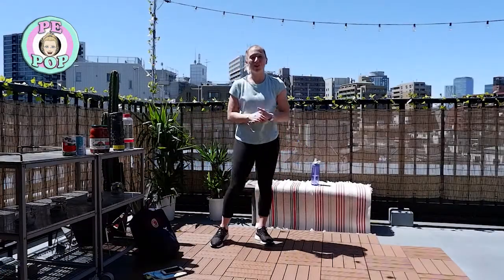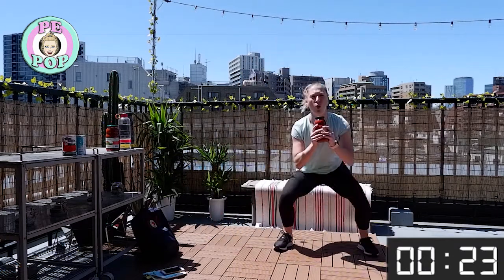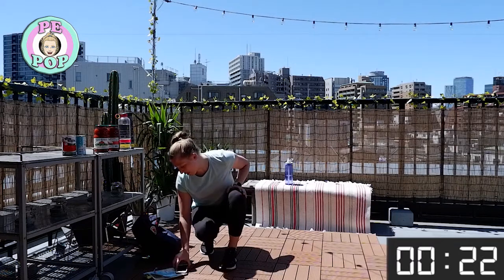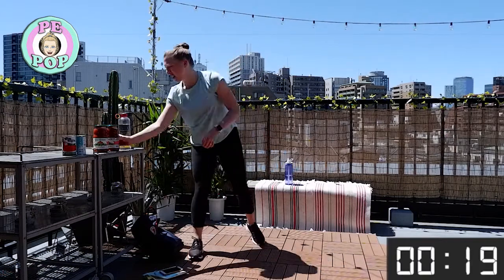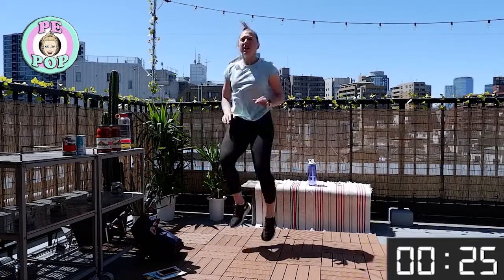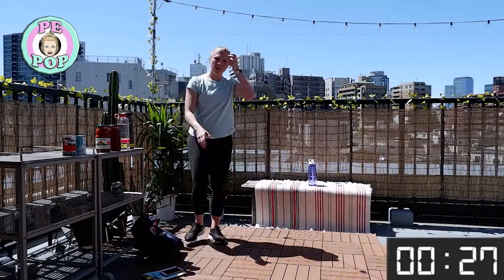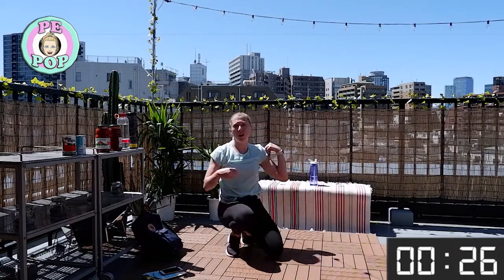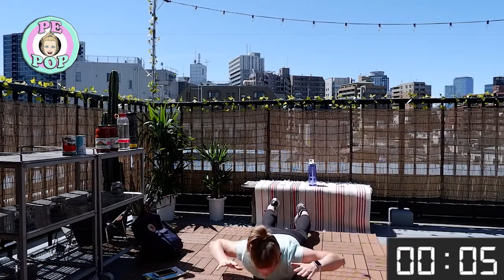IMPACT PE Workout 2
Let's integrate some added weight into our workout so we can UP the intensity, UP the benefits and make an IMPACT on our fitness! Use basic items that you can find in your home and get creative! Give it a go!

24 minutes in total
8 exercises= 1 round
3 rounds!

Mountain climbers
Front raises (w)
Side step and sumo squat (w)
Push ups with arm reach
Running ankle taps
Walking lunges (w)
Snow angels
Bent over rows (w)